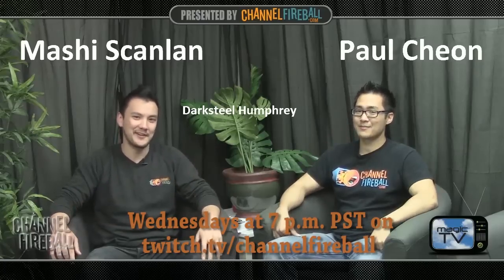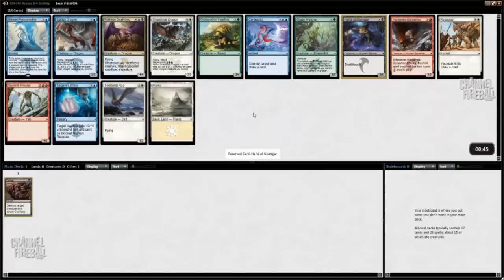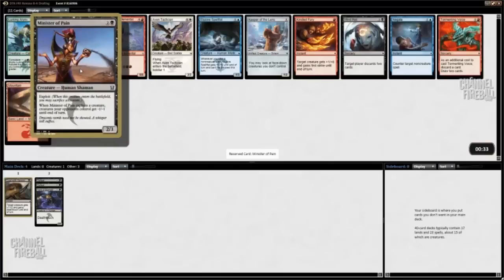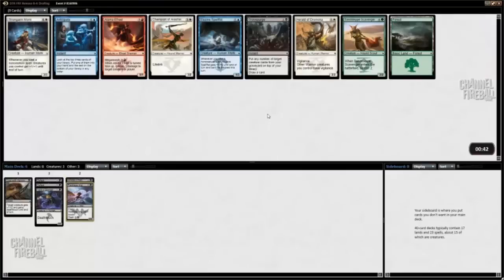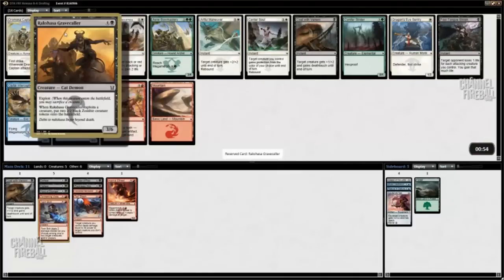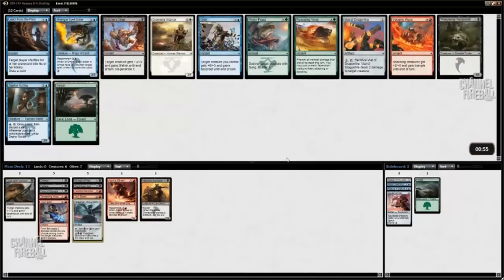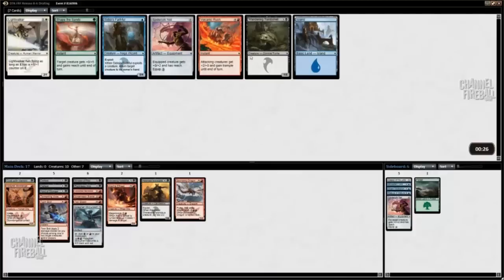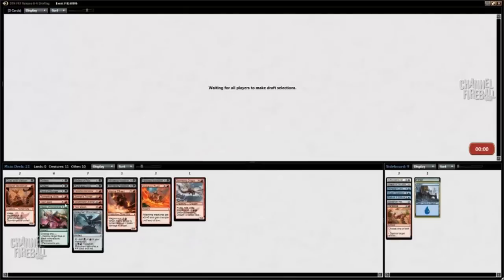Channel Hatching Plans - Dragons of Tarkir Draft #1 (Drafting)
Greg Hatch brings his trademark analytic style to a DDF draft on Magic Online, and a squeaker of a finish in match 1.